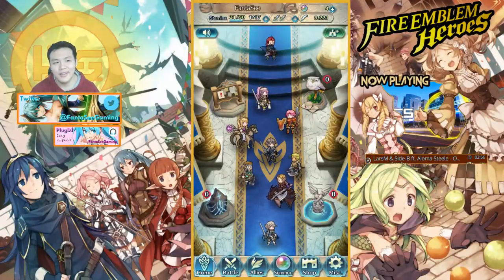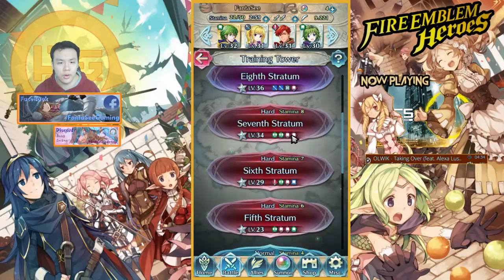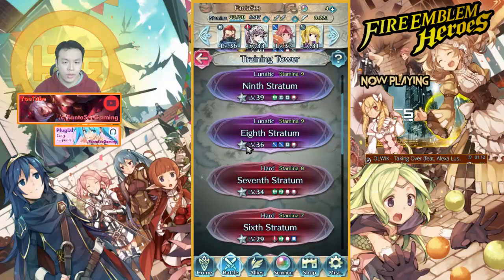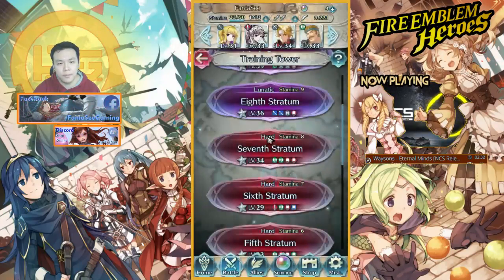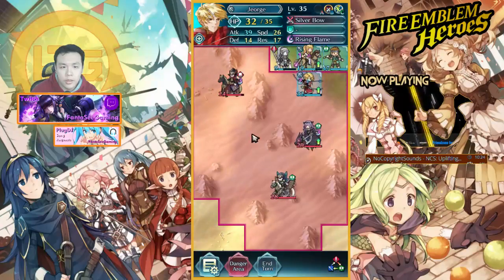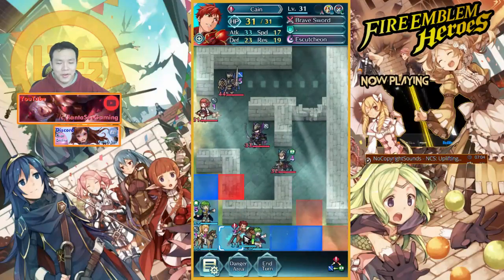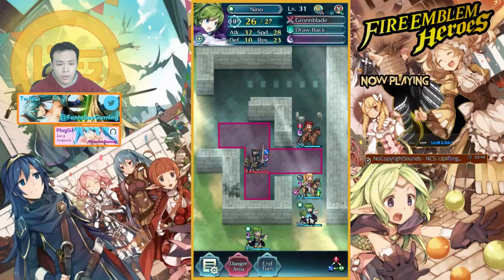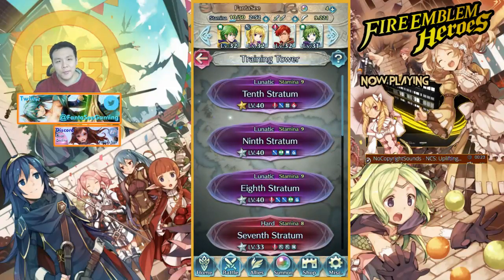Fire Emblem Heroes (Mobile) GUIDE!! HOW TO LEVEL AND ABSOLUTELY MAXIMIZE YOUR STAMINA EFFICIENCY!! ♕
Just my take on a guide to helping people level in the most effective way in fire emblem heroes!

⚔Game Accounts:

♙League of Legends:
Taiwan: Perfect_Is_SHlT

♟B.net BattleTag:
FantaSee#11954 (WoW)
WaifuMaker#4848 (Overwatch)

♙Monster Super League:
FantaSee (Main)
FantaSeeF2P (Alt)

✌ Programs Used:
~~ Nvidia Shadowplay